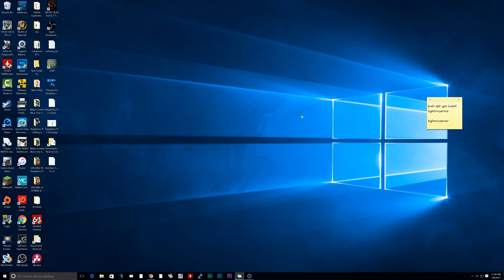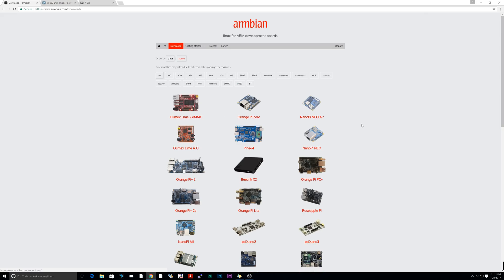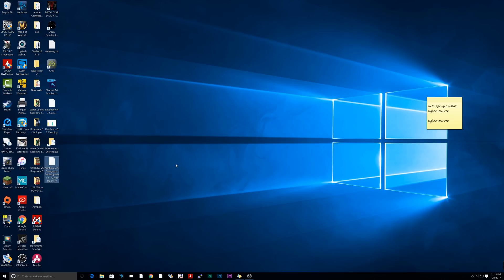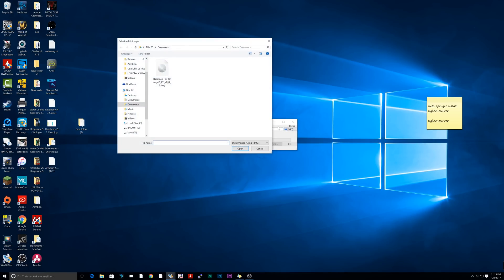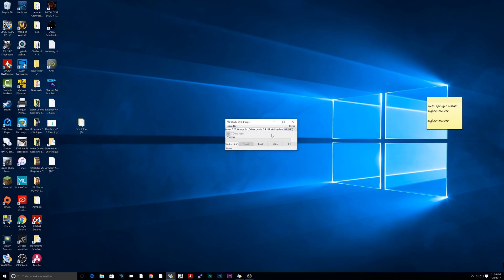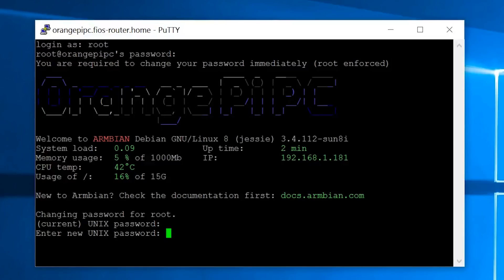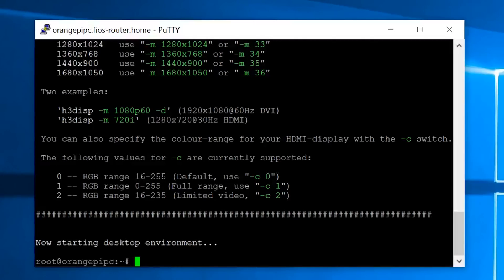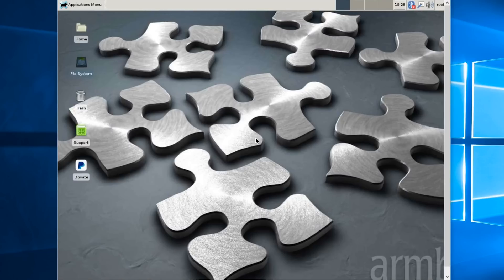Installing Armbian on the Orange Pi PC!